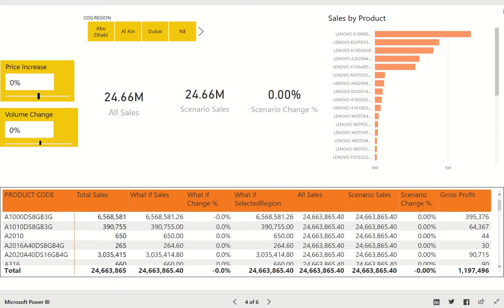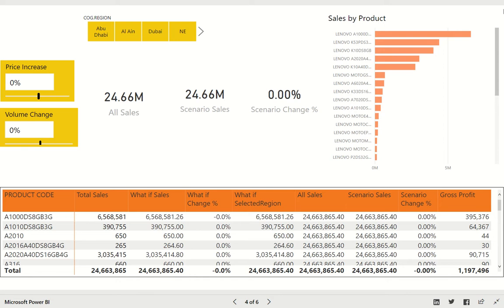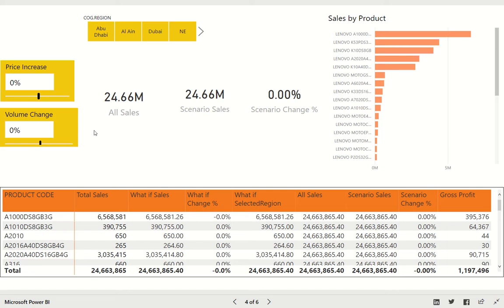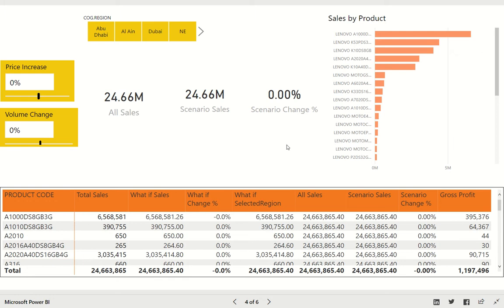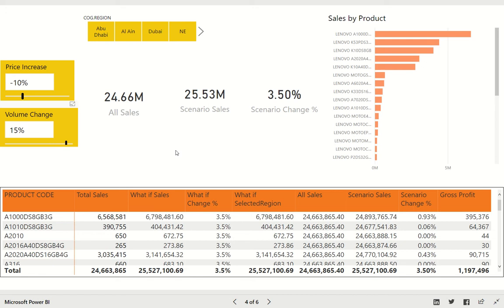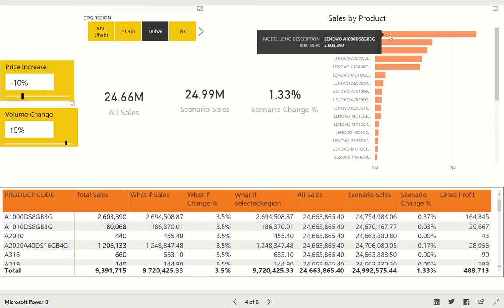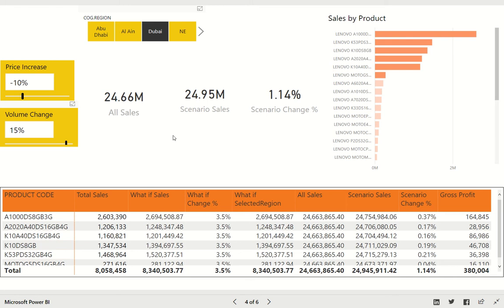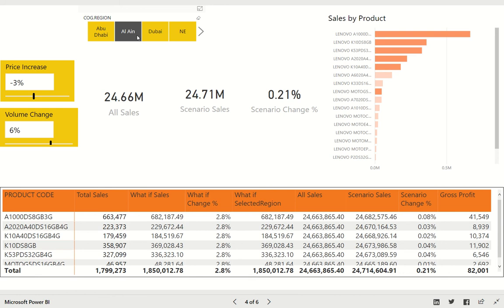What if Analysis or Simulation Scenario using Power BI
Learn DAX functions and What if feature of  Power BI to create this Simulation Scenario.